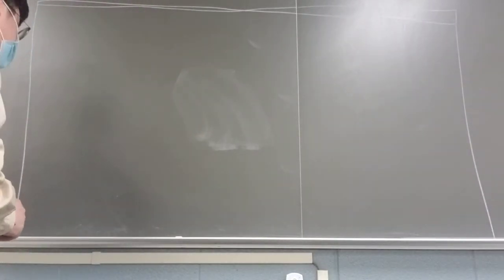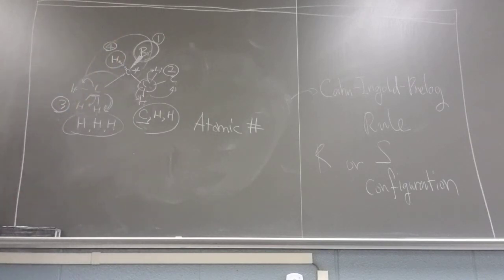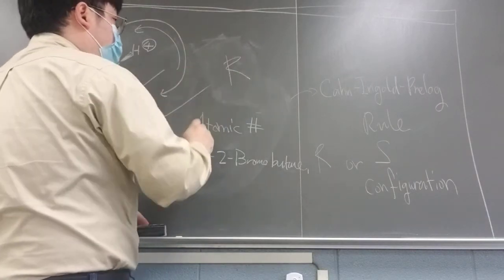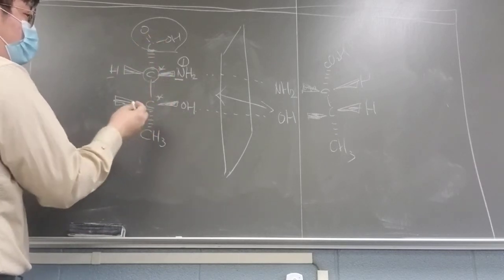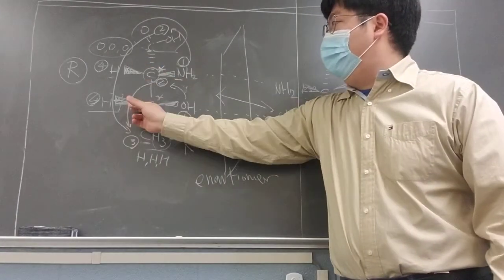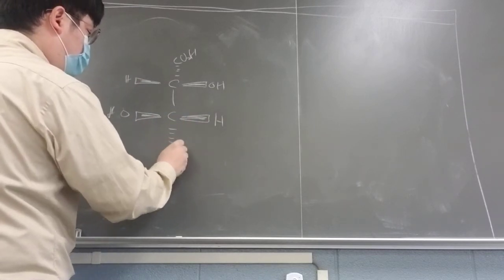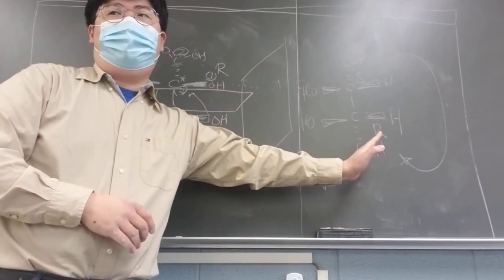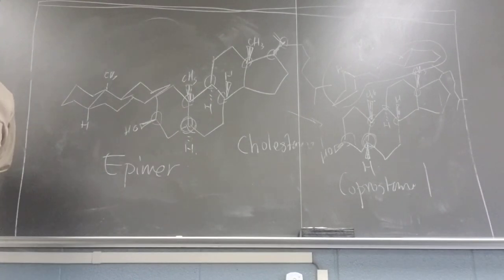2 5 2021 Org I Lecture